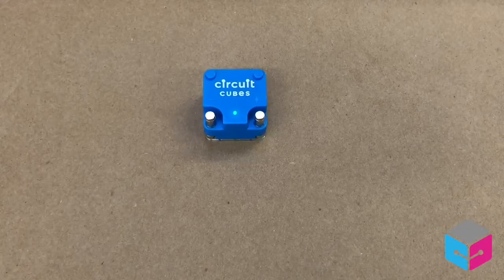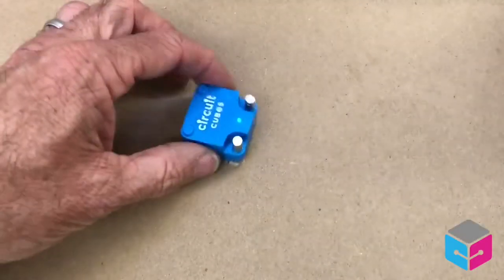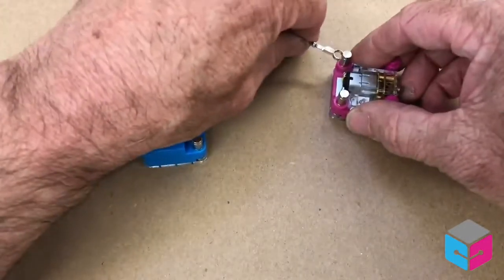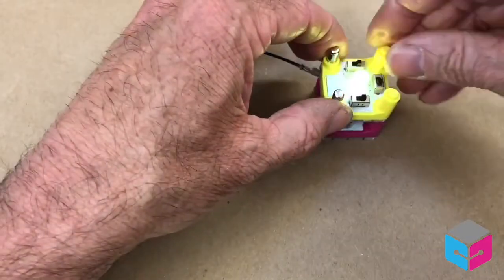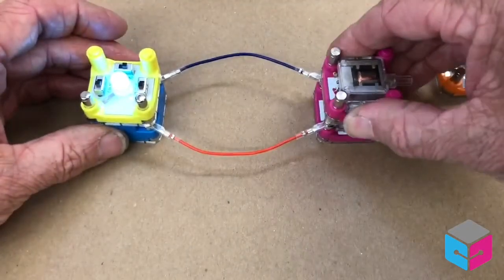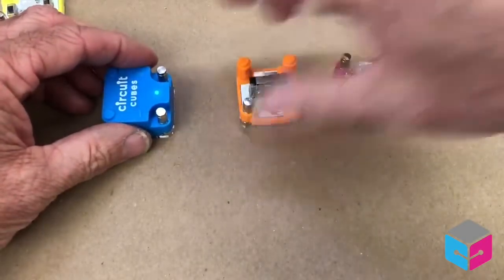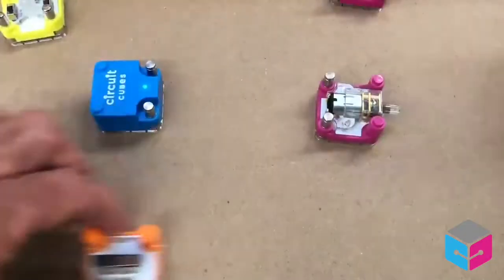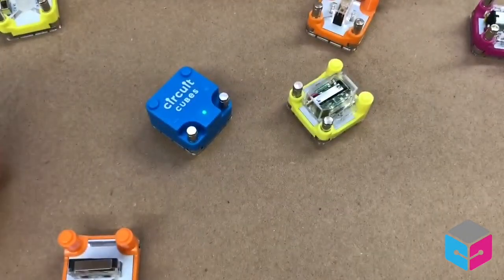Circuit Cubes What Are They & How Do They Work?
What are Circuit Cubes?

Circuit Cubes are electronic building blocks that kids can integrate into their building projects and mash up with LEGO's, Megabloks, or other standard building bricks. Not only do these toys teach kids to be constructive but they also reinforce literacy in STEM. STEM is an acronym that stands traditionally for: science, technology, engineering, and mathematics.

Circuit Cubes was founded and created by STEM teachers, John & Nate in order to teach kids how circuitry works. After relentlessly searching the market for an educational  toy that could fulfill the needs of their students...they decided to make their own, and that was how Circuit Cubes was born.

In the video above, John Schuster our Chief Design Officer demonstrates how the different cubes (motor, light, battery, switch, ect.) fit together with standard LEGO bricks to add motion, light, and sound...truly bringing kids creations to life.

Voted TOTY Award Winner 2018

Found In Target, Best Buy Amazon, and Barnes & Noble!